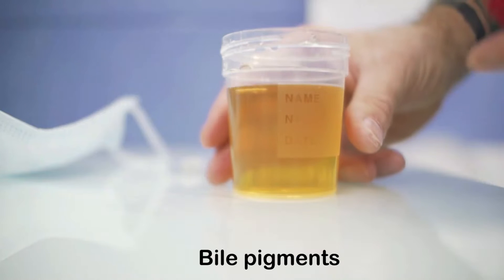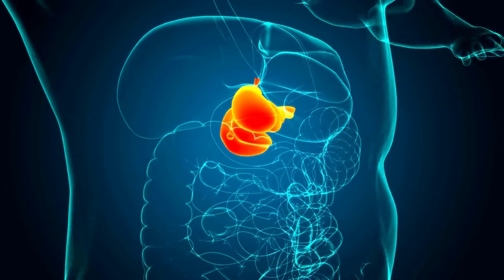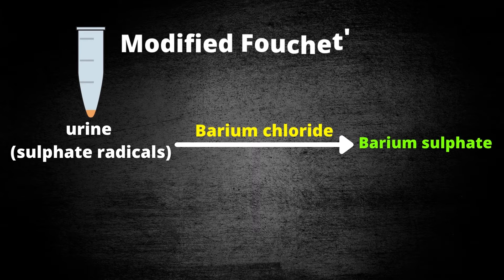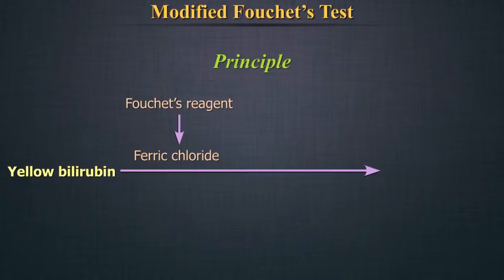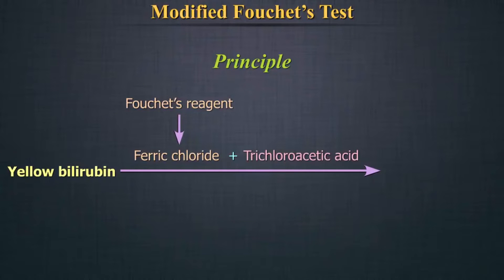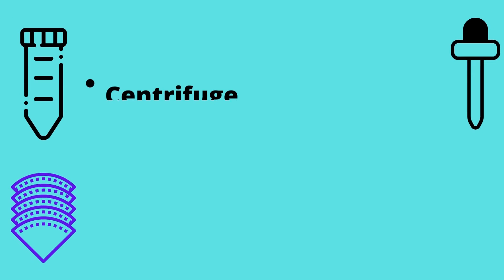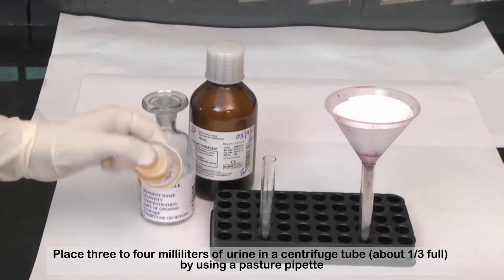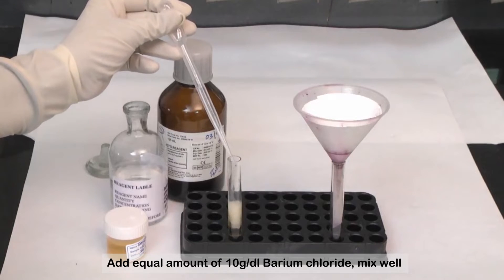Fouchet's test - Harrison Spot Test (for detection of bile pigments in Urine)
This video is about Fouchet's test - Harrison Spot Test (for detection of bile pigments in Urine)

The presence of bile pigments in urine indicates the failure of liver cells to metabolise and excrete the bilirubin produced. Bile pigments abnormalities are hemolytic jaundice, hepatocellular jaundice, obstructive jaundice.Fochet's test can be used for the detection of bile pigment in urine. ( Dipstick method also can be used).